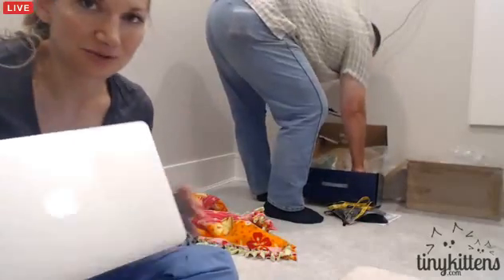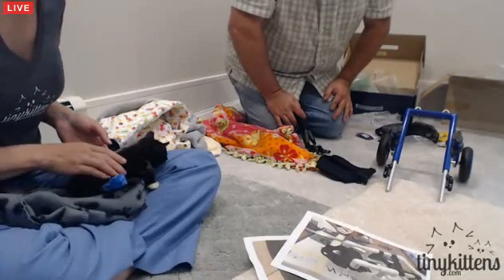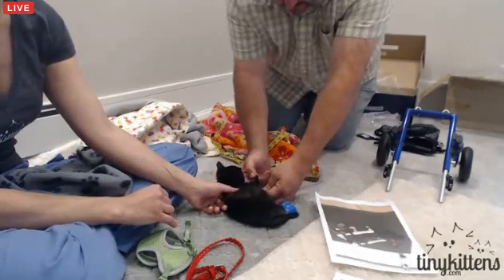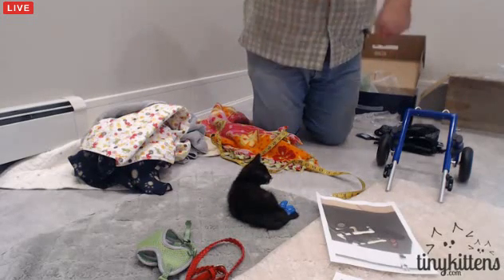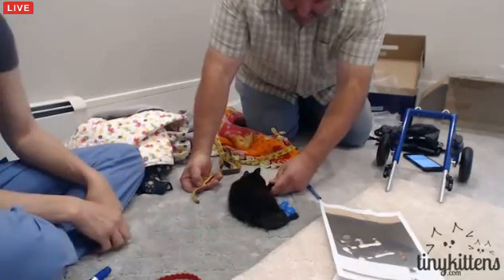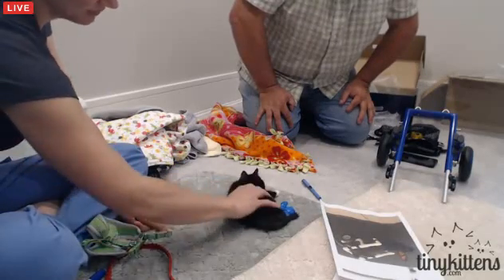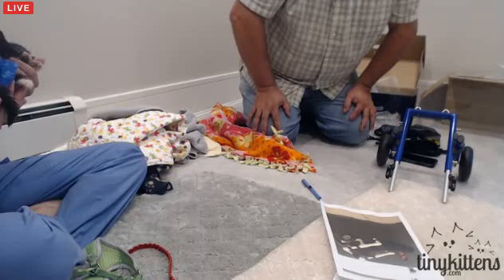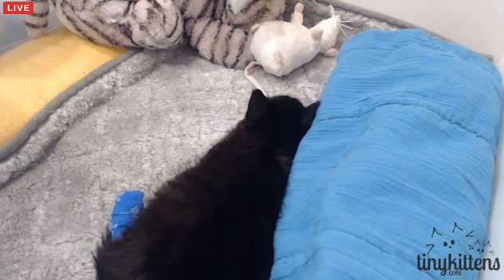Tiny Kittens Handicappedpets Canada comes to get Cassidy's measurement for wheelchair